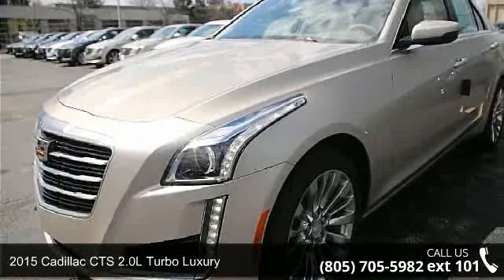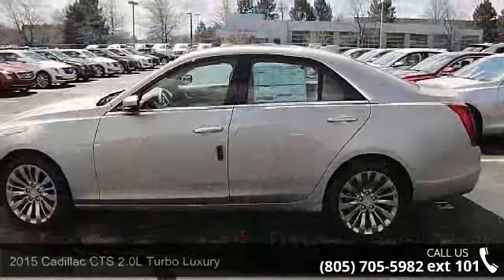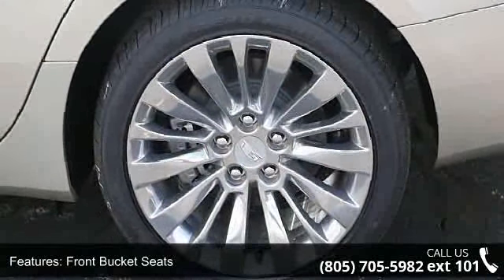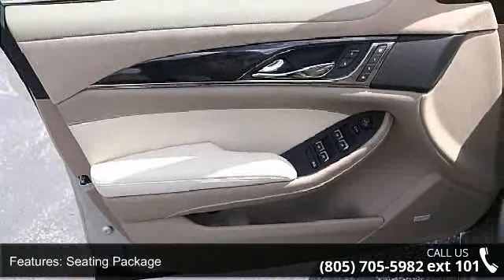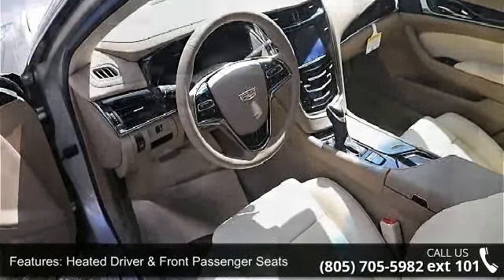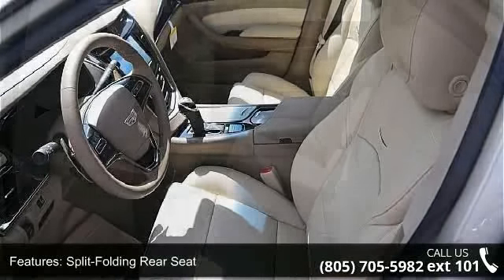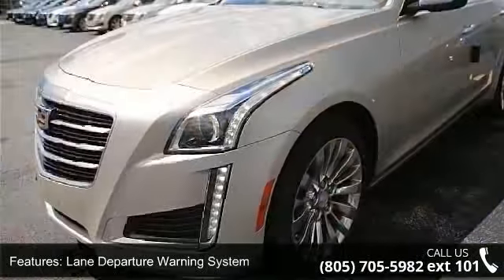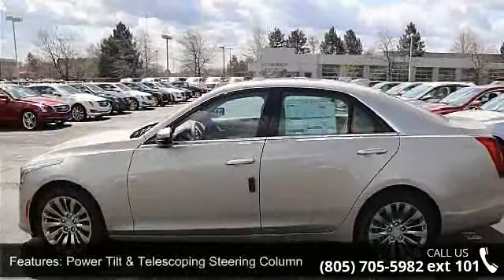2015 Cadillac CTS 2.0L Turbo Luxury - Crestmont Cadillac ...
2015 Cadillac CTS 2.0L Turbo Luxury Condition: New Mileage: 4 Transmission: 6-Speed Automatic Exterior Color: Silver Doors: 4 Stock: #150454 Cylinders: 4